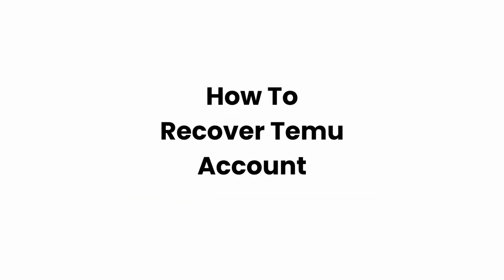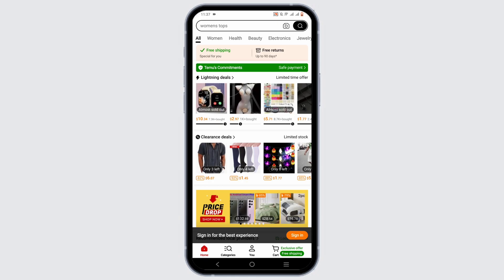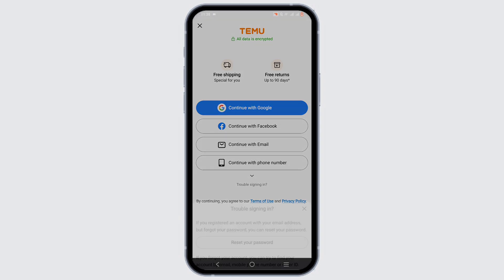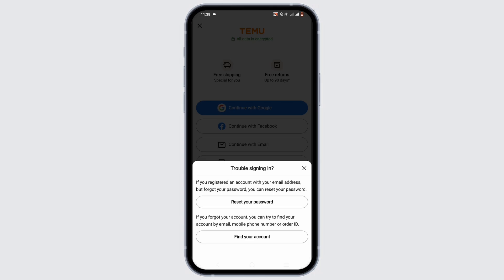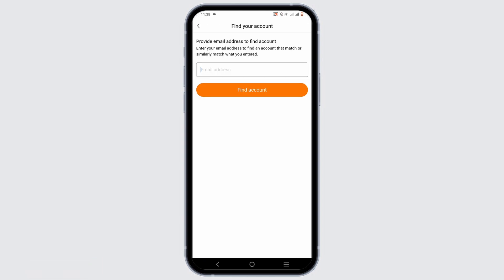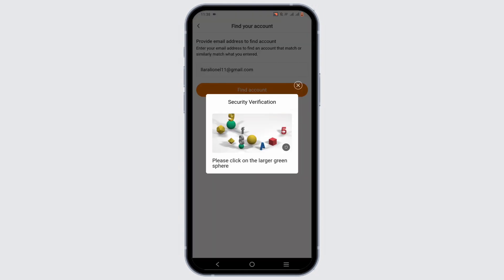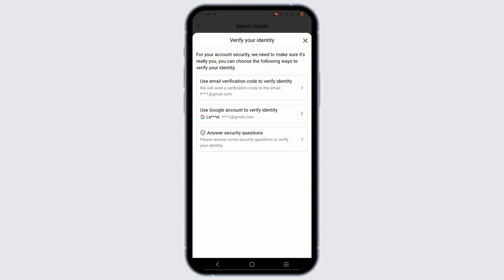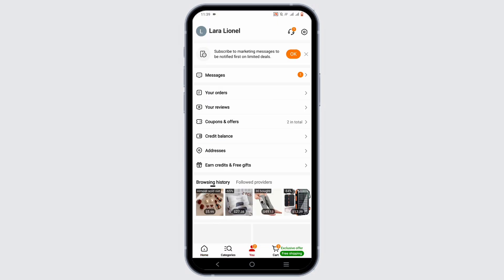How To Recover Temu Account 2024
How to Recover Temu Account in 2024! Lost access to your Temu account and need to recover it? This video will guide you through the steps on how to recover your Temu account quickly and securely. Whether you're asking, "How do I recover my Temu account?" or need help with account recovery options, this tutorial has you covered. Learn the steps to reset your password, verify your identity, and regain access to your Temu account. Watch now to see how you can recover your Temu account today!

Timestamps:

00:00 How to Recover Temu Account
00:10 How Do I Recover My Temu Account?